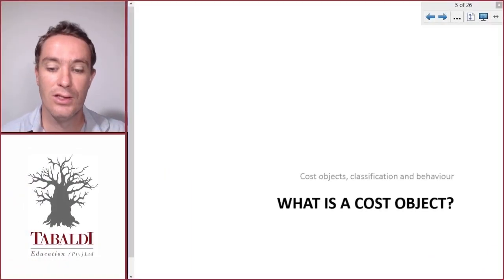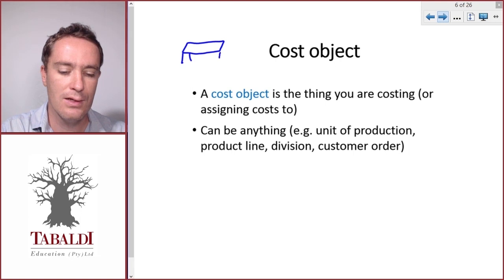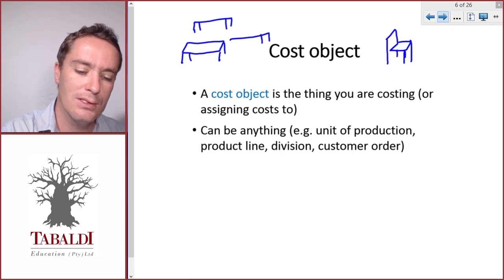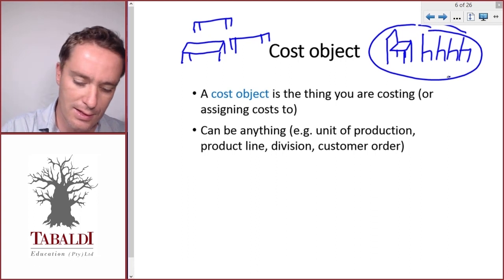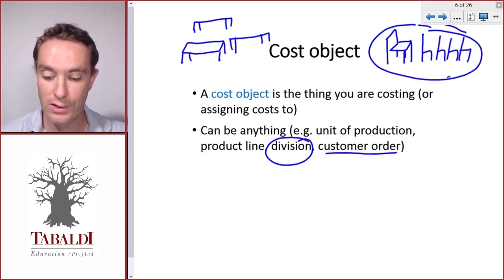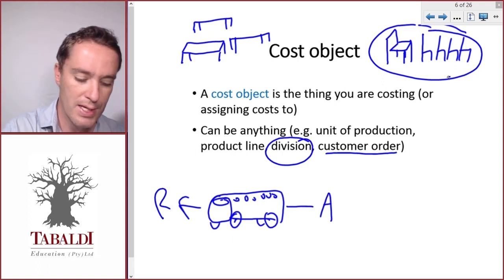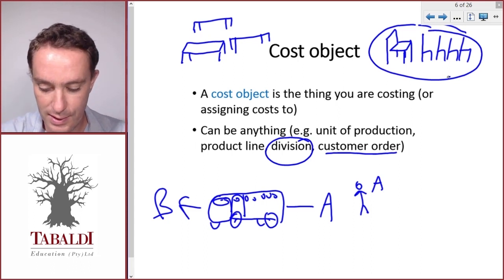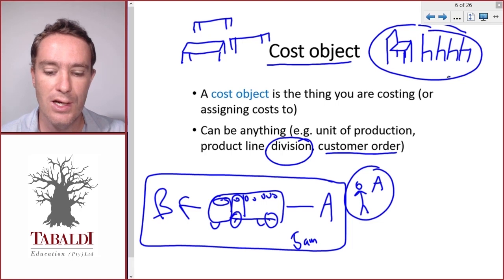Cost Objects (3 of 10) | LU2: Cost Concepts and Classification (MAC2601)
UNISA MAC2601 Learning Unit 2: Cost Concepts and Classification - Lecture 3: Cost Objects

In this video I explain what a cost object is and how you need to think about it. For more info on our support courses, check out this video